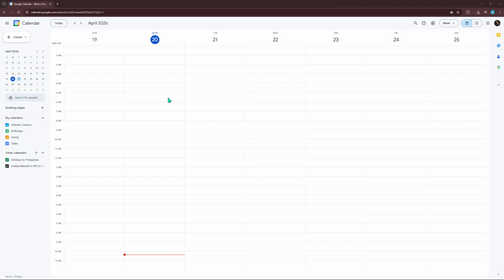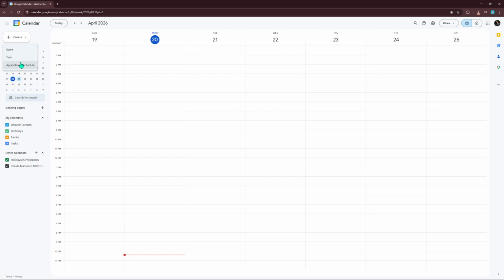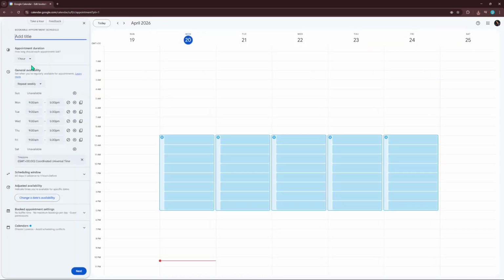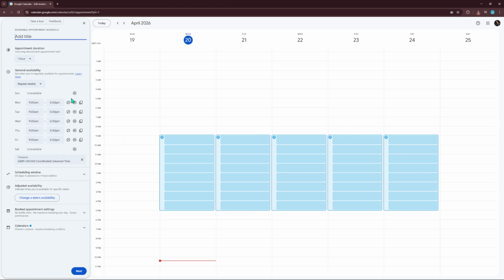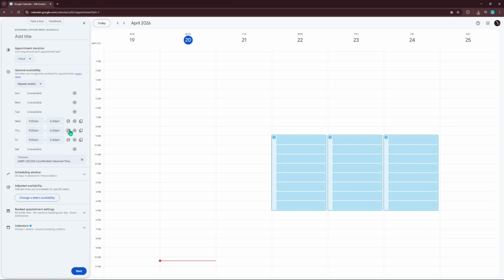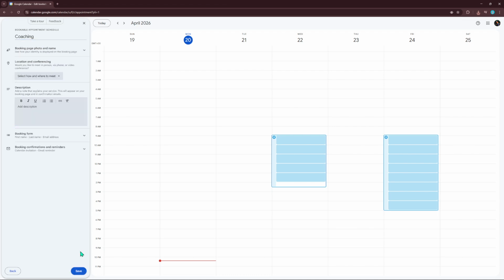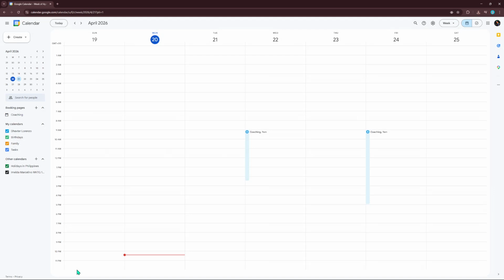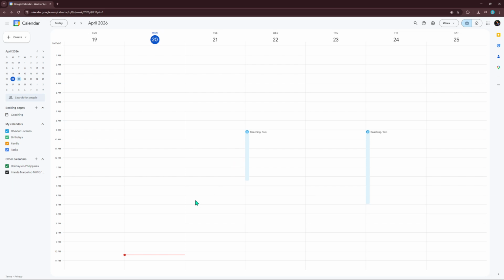How to Create Appointment Slots in Google Calendar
In this video, I’ll show you how to create appointment slots in Google Calendar.

The method is very simple and clearly described in the video. By following all the steps, you’ll easily learn how to set up appointment slots and allow others to book time with you in Google Calendar.